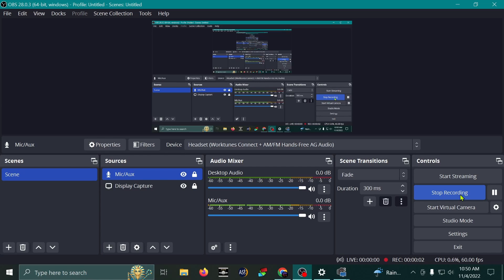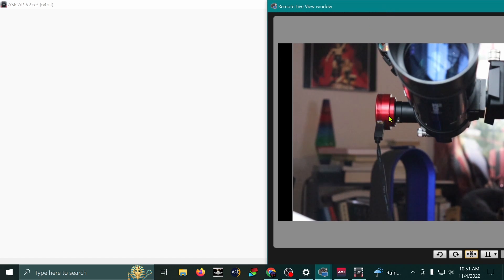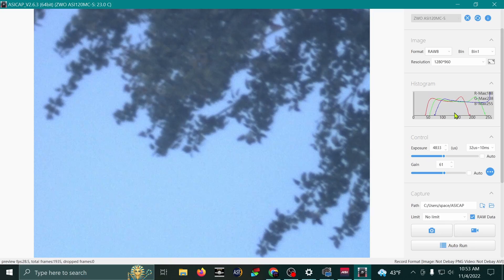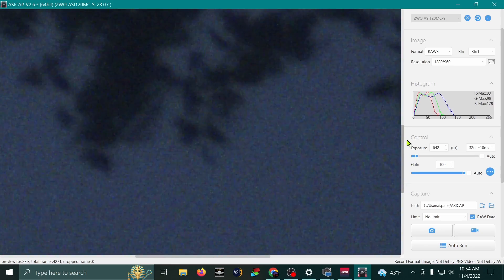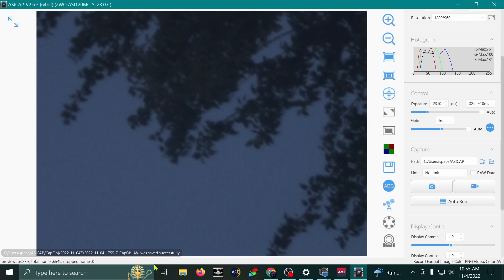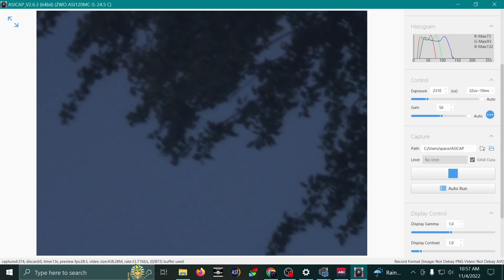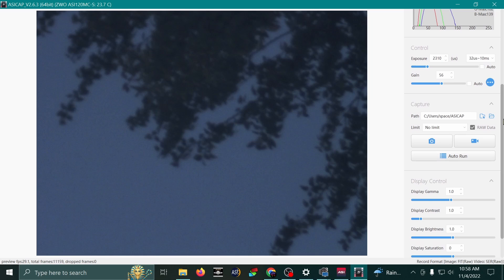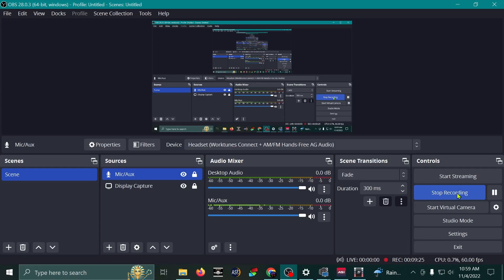ASICap Tutorial - Recording a Video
This video is for my friend Bob and anyone else new to ASICap. I go over the three types of videos I know how to record. Please let me know if I can explain anything more clearly and clear skies!